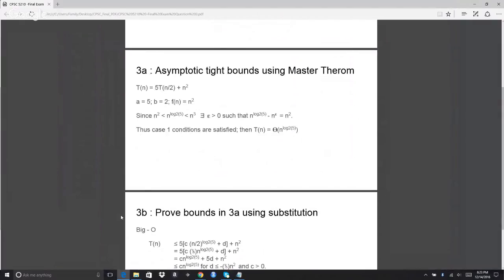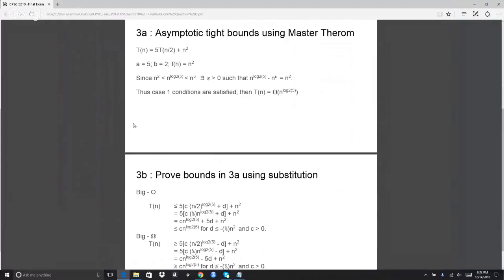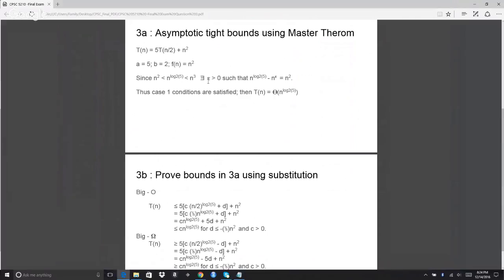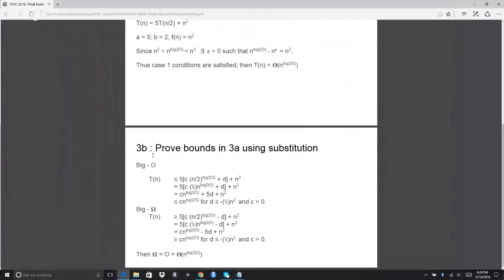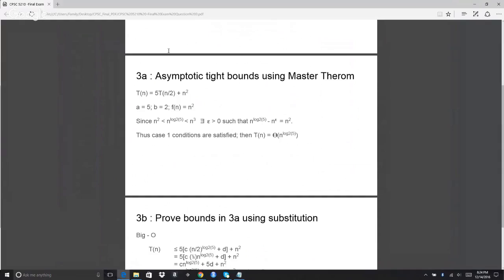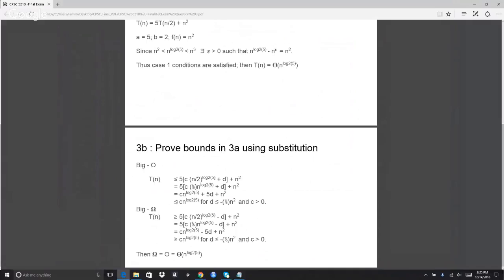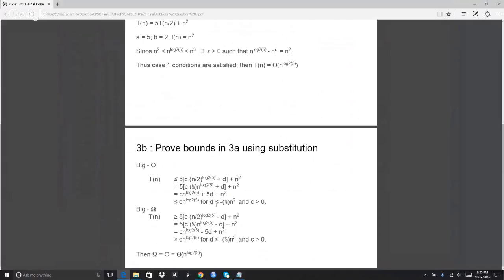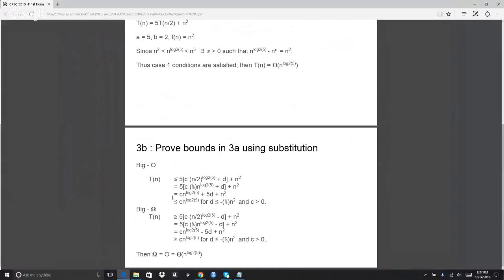CPSC 5210 : Final Exam Question 3